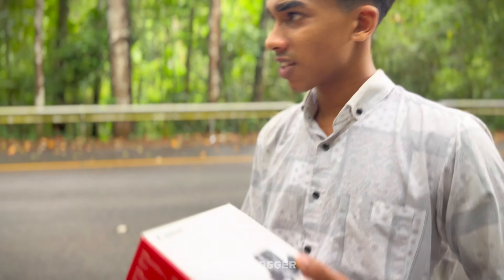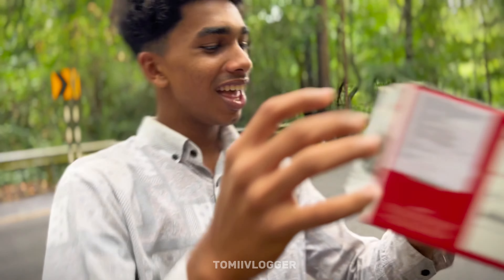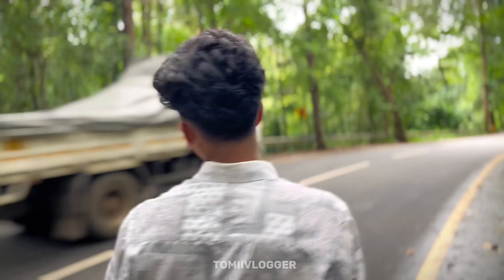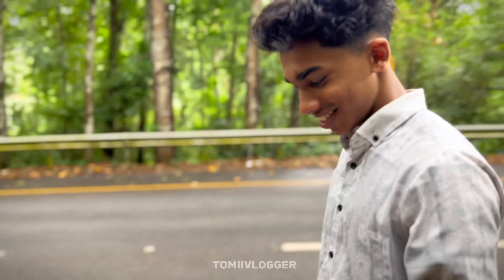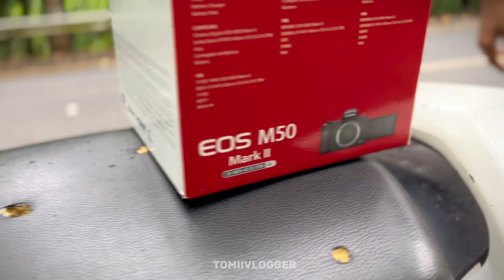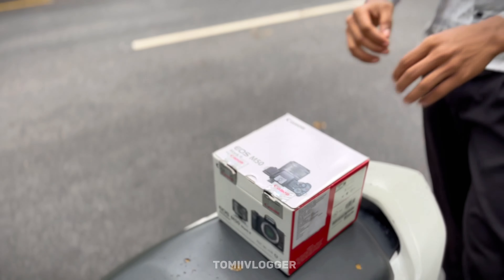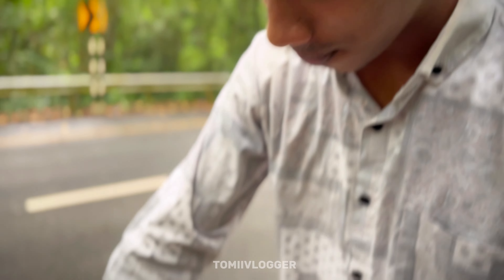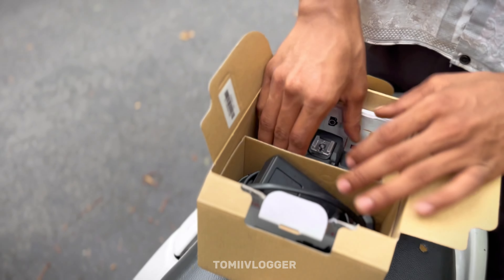CANON M50 MARKII 🥺 FINALLY GONE WRONG ..!😡